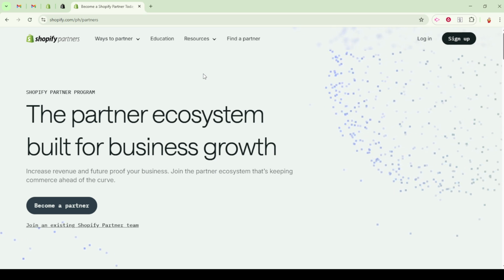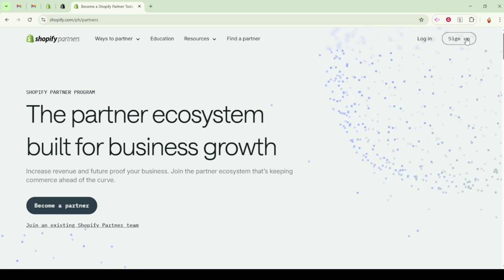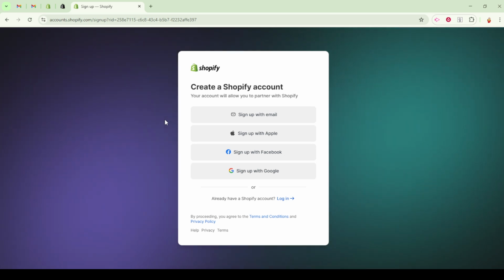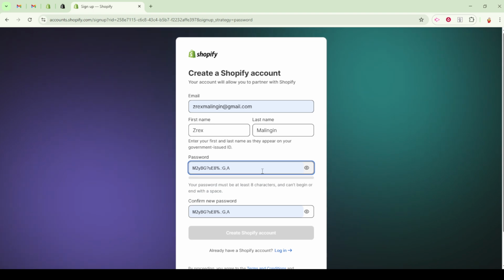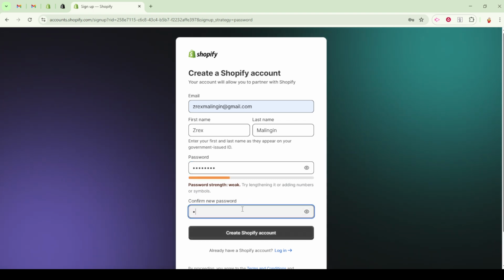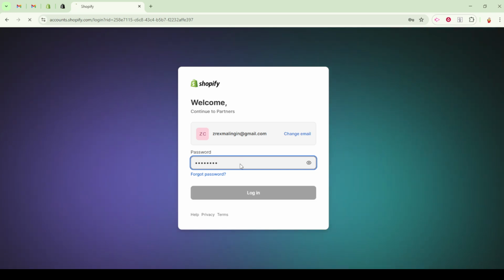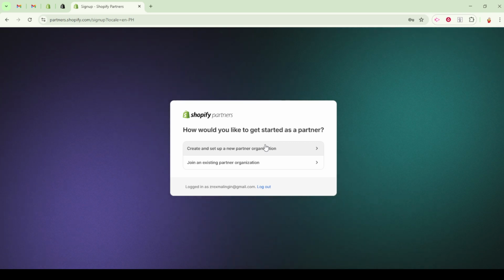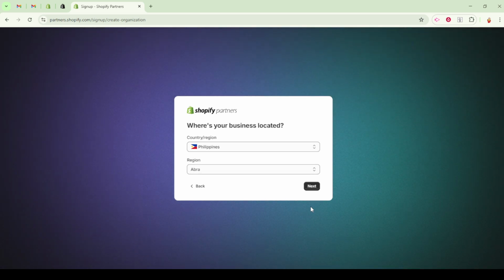How to create Shopify partner account [2025 Easy Guide]